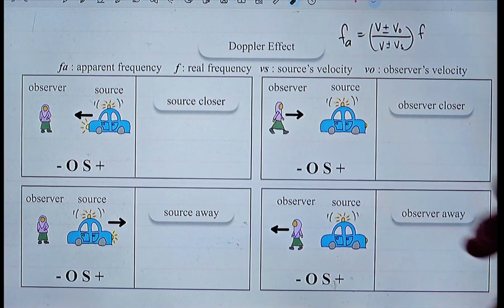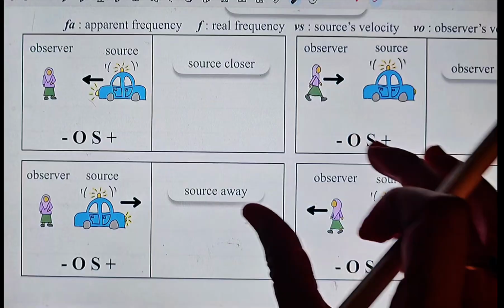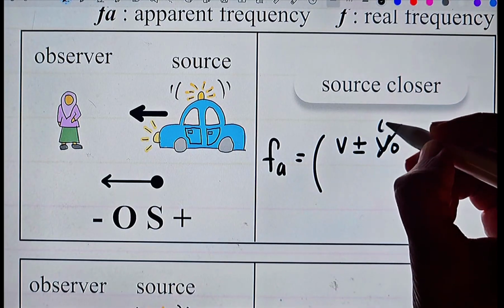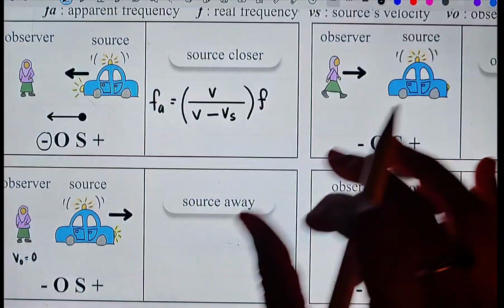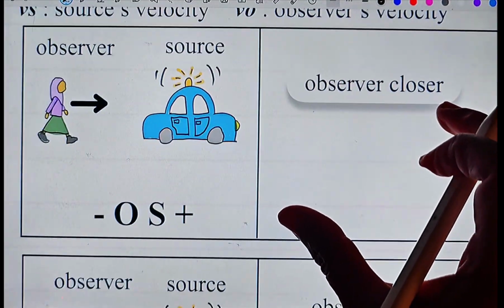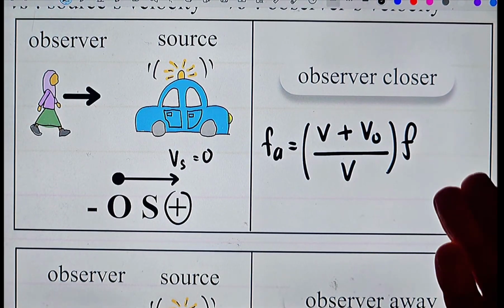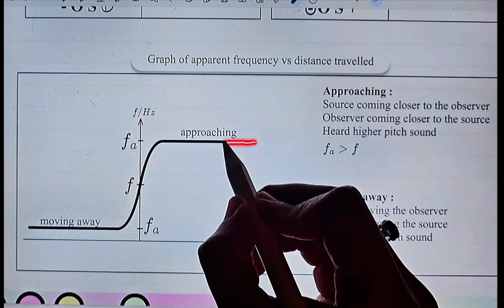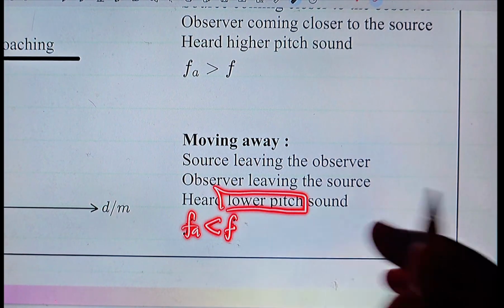Episode 9 : Lecture of Doppler's Effect